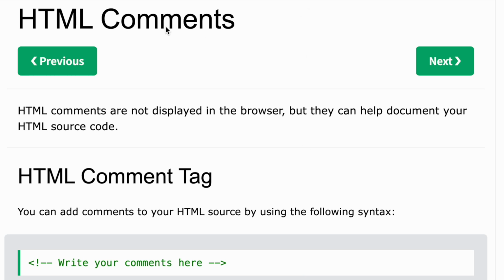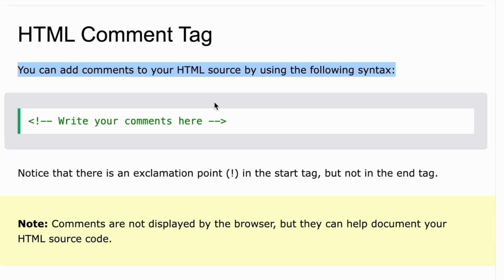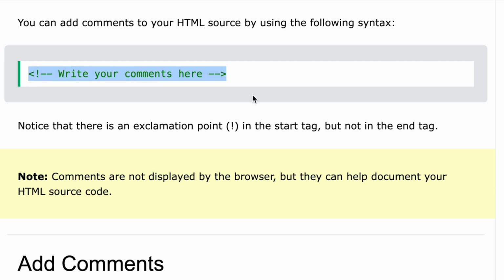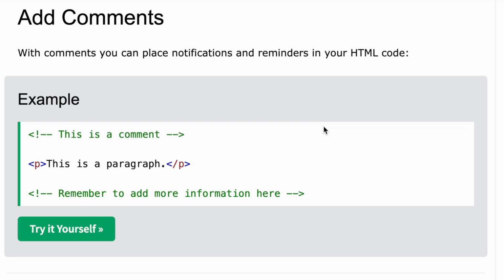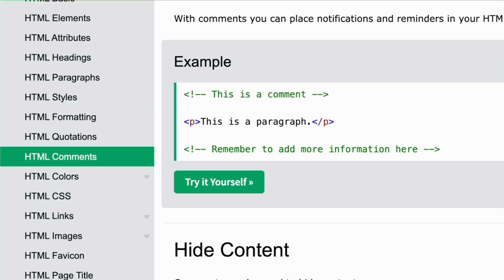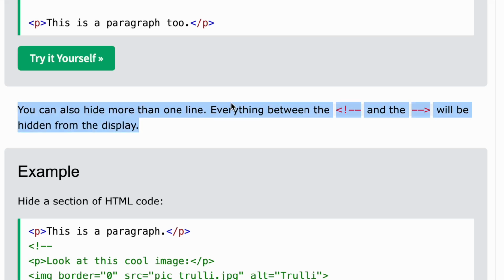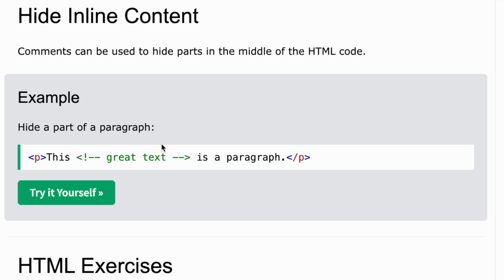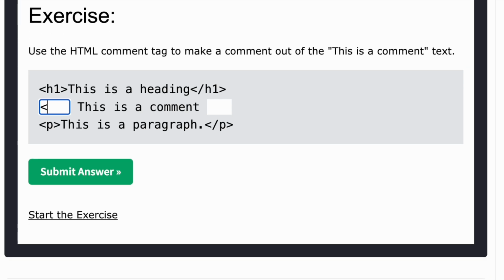HTML Comments | L11